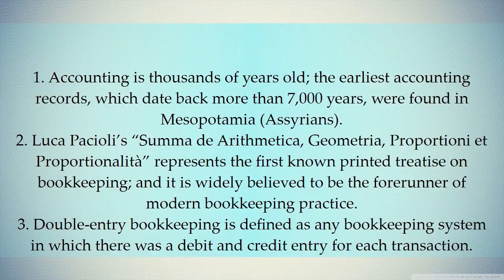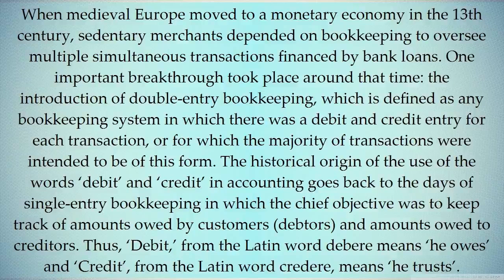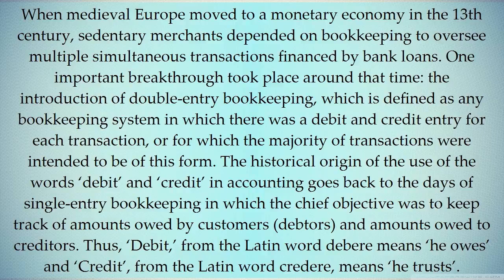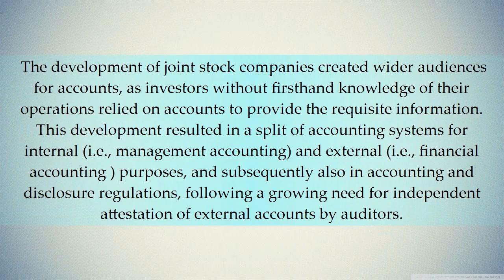What is Accounting? Definition of Accounting. Best Short Lecture for better grades in 2018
Everything You must learn for better grades in 2018.
Definition of Accounting
Introduction of Accounting,  History of Accounting
Past and Present of Accounting